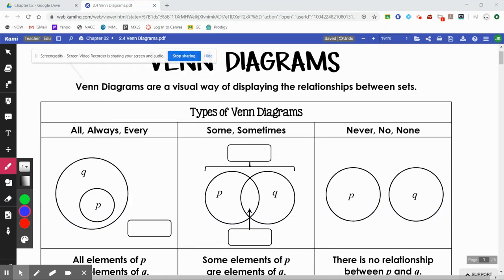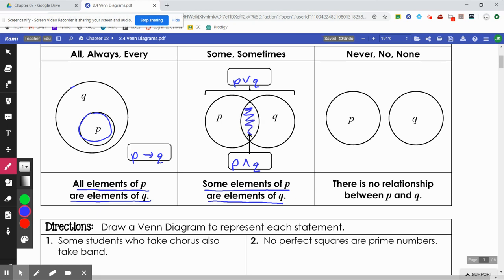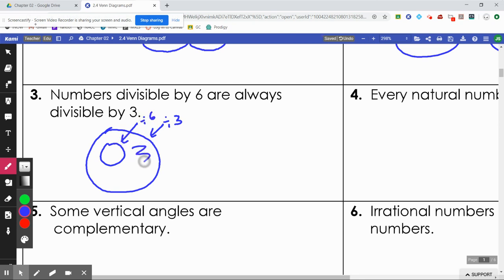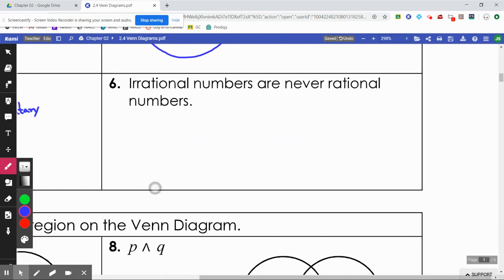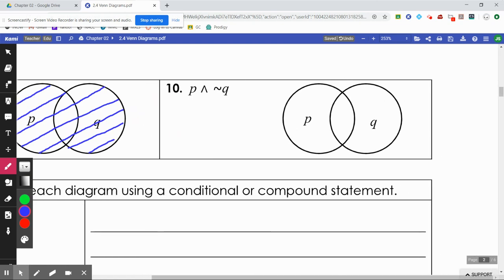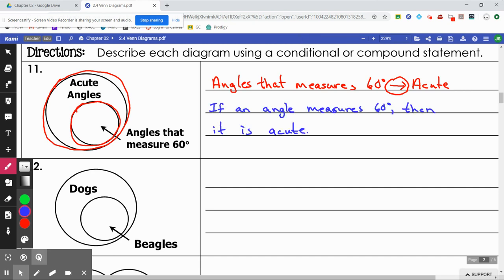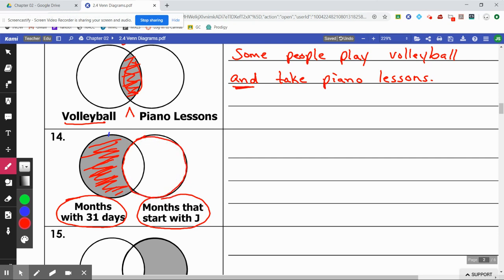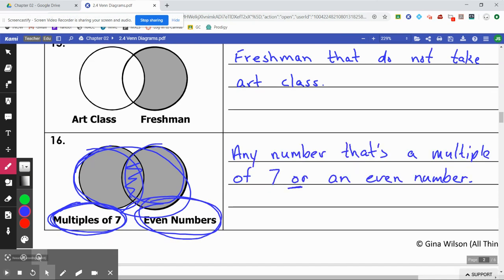2.4 Venn Diagrams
Summary of Video on Vin Diagrams
Vin diagrams are a visual tool for displaying relationships between sets. The first example shows Set P entirely contained within Set Q, indicating that every element in P is also in Q, illustrating implication. Overlapping sets represent elements that belong to both sets, showing conjunctions. Disjoint sets have no overlap, reflecting separate entities. Examples are given, such as students taking both chorus and band classes, illustrating various scenarios using Vin diagrams.

Implication: A relationship where an element in one set implies it must also be in another set.
Conjunctions: Sets overlapping, indicating elements in common.
Disjunctions: Elements can belong to one set, the other, or both.
Separate Sets: No shared elements.
Example: Perfect squares vs. prime numbers, illustrating distinct sets.
Different scenarios are presented to explain concepts like numbers divisible by three and six, and natural vs. whole numbers. The use of Vin diagrams to represent complementary angles, irrational vs. rational numbers, and shaded regions based on specific criteria is also discussed.

Conditional Statements: Using Vin diagrams to create conditional statements.
Example: If an angle measures 60°, then it is acute.
Beagle Example: Implying that all beagles are dogs.
Overlap Representation: Visualizing shared elements, such as playing volleyball and taking piano lessons.
Specific scenarios such as months with 31 days that don't start with the letter 'J' are used to demonstrate the use of Vin diagrams in setting criteria and identifying overlaps. Furthermore, areas shaded in Vin diagrams are explained in relation to various categories and conditions, outlining elements in specific sets and those that are not. Differentiate between various scenarios, showcasing how Vin diagrams can effectively represent different logical conditions and relationships among sets.